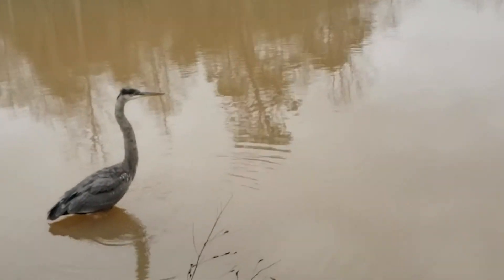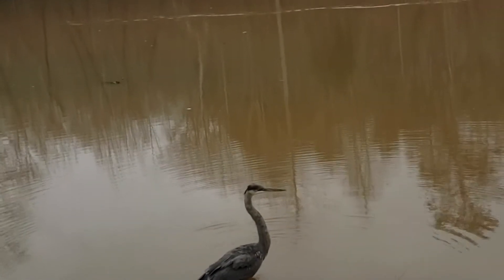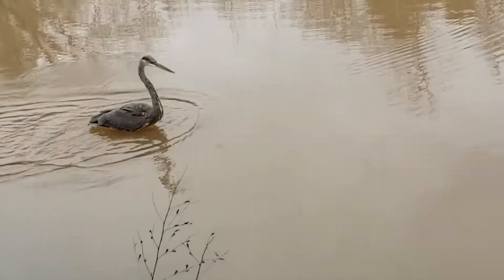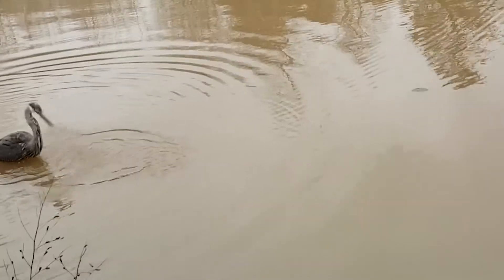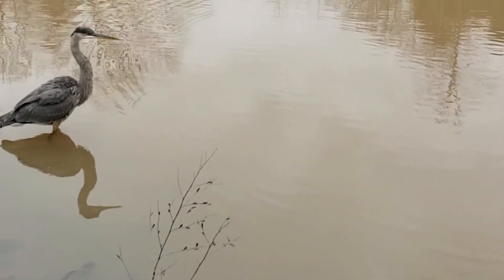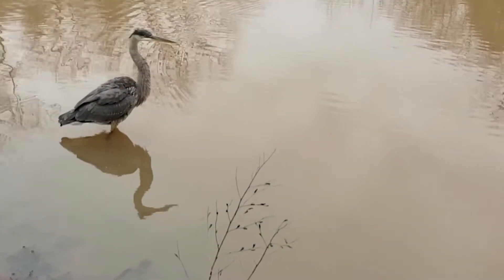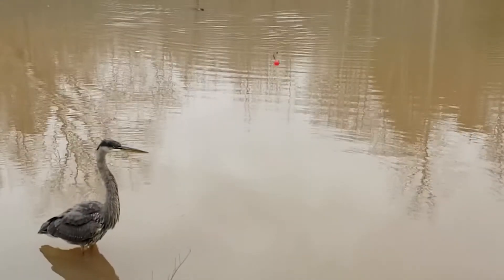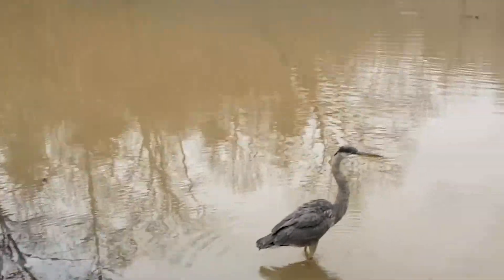Great Blue Heron - Narrated Documentary - Steals Fisherman's Worm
Brief Factual Documentary about the Great Blue Heron. This was filmed at Mayo River State Park in NC

Closed captions incorrectly spell a few key words here:  "Rookeries" and "Gular Fluttering" and "Heronries" and "slate-colored grey down". I might have stretched the down feathers, but this was no adult bird. The credits reveal a different bird with a visible spread of blue surrounding its beak and appeared at least 6 inches taller than this bird. Perhaps this bird was two years. This could be a grey heron, an expert could distinguish, however the grey heron seems to have a bill more orange in color. It is a juvenile though based on the darker colored bill, rather than orange or yellow like a breeding adult.